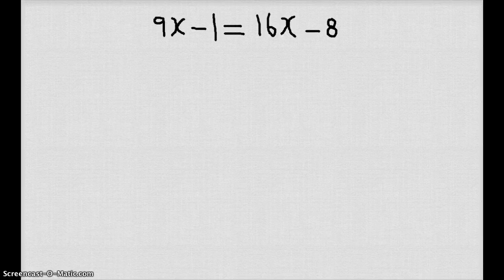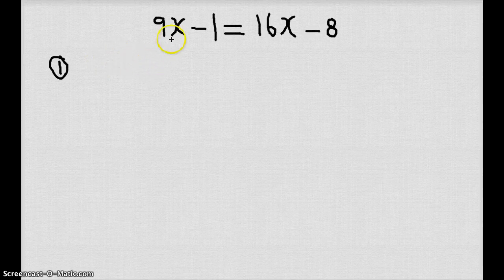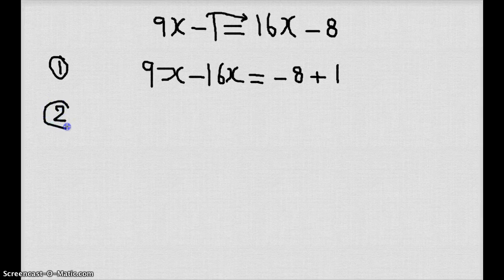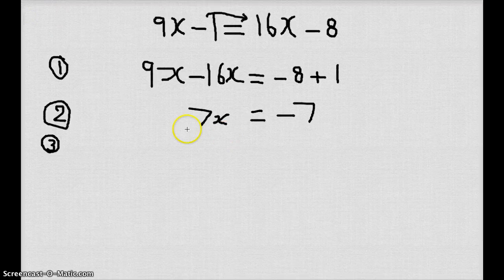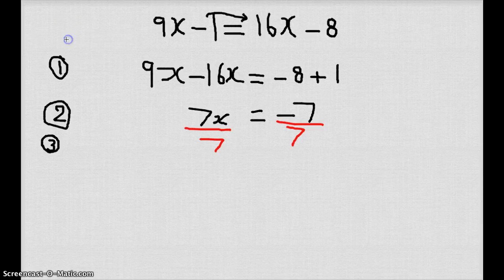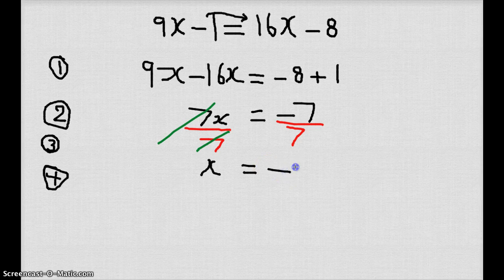My First Mistake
Which step has the first mistake in it?